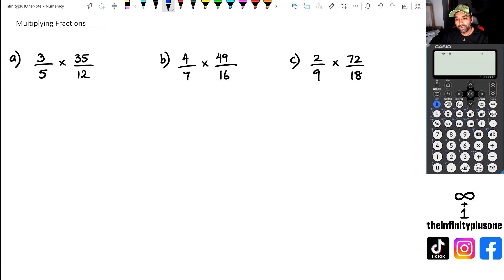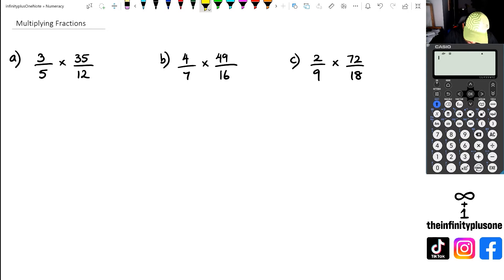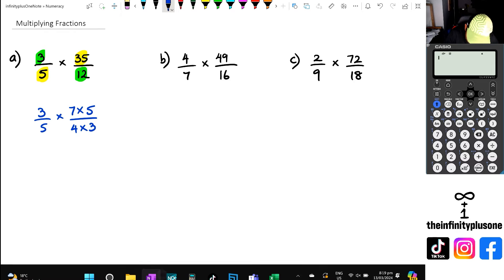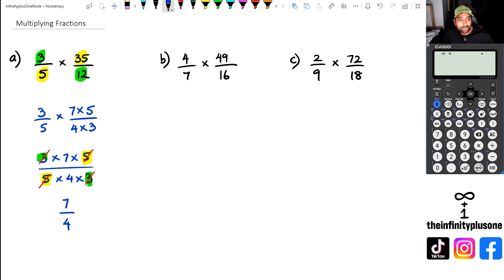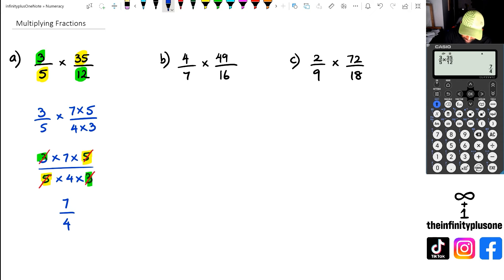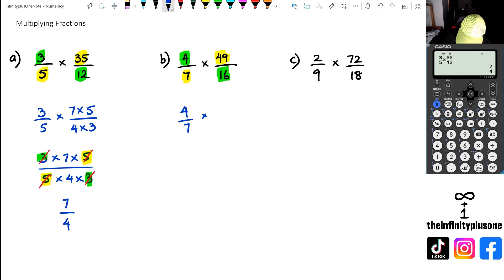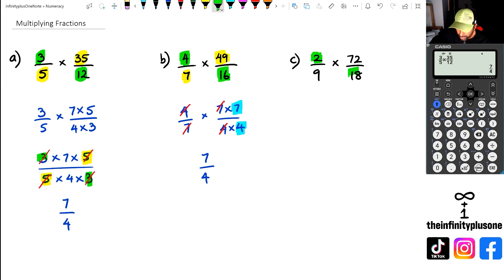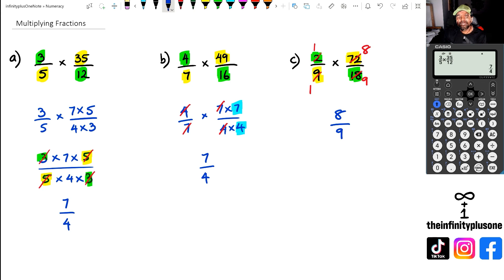Multiplying Fractions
Multiplying fractions explained
Simple guide to multiplying fractions
How to multiply fractions step by step
Understanding fraction multiplication
Math lesson on multiplying fractions
Teaching fraction multiplication
Basic math lesson on fractions multiplication
Multiplying fractions examples
How to multiply fractions easily
Math practice with fraction multiplication
Simple breakdown of fraction multiplication
Easy tutorial on multiplying fractions
Understanding fraction multiplication in a simple way
Tutorial on multiplying fractions for beginners